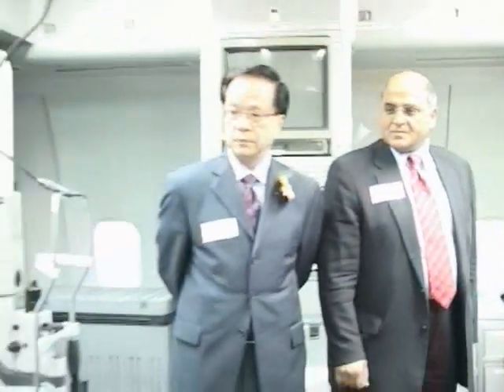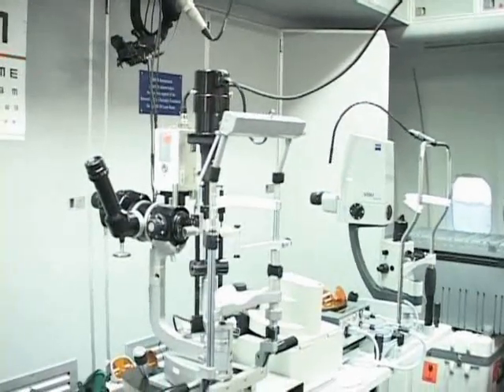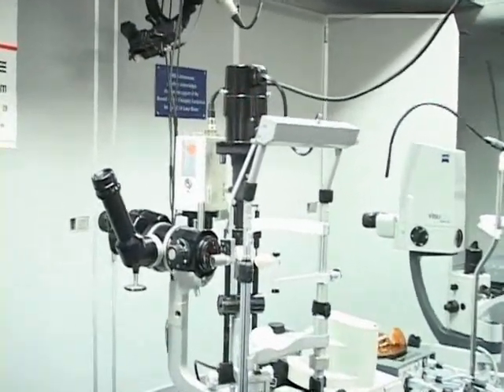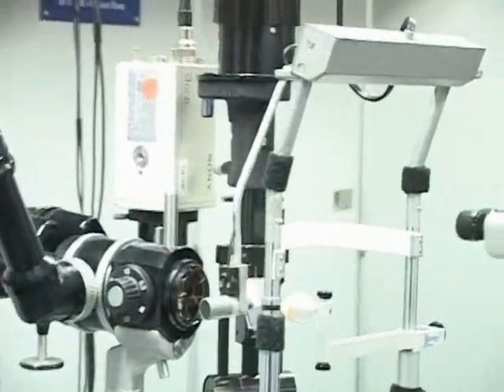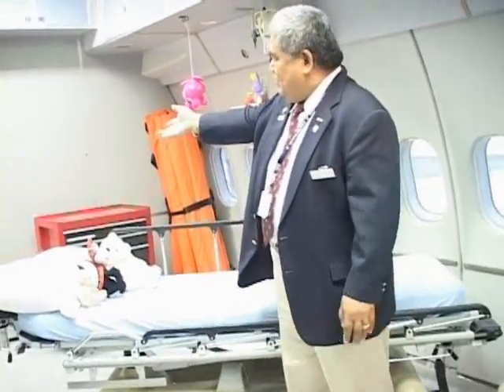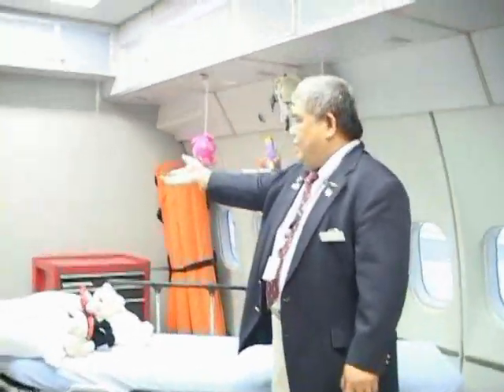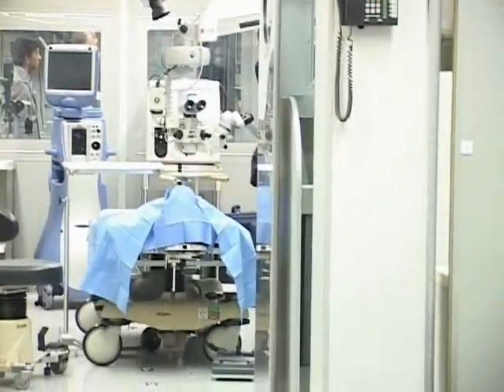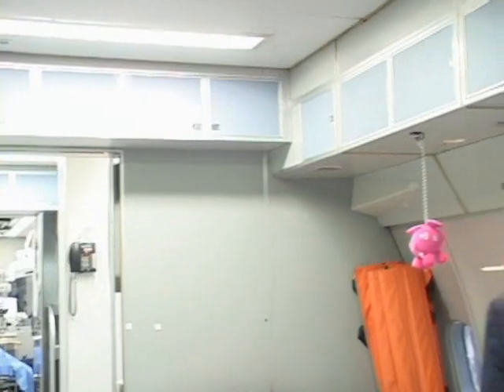20060606-Sights-on-China, Toronto, Canada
20060606-Sights-on-China, Toronto, Canada